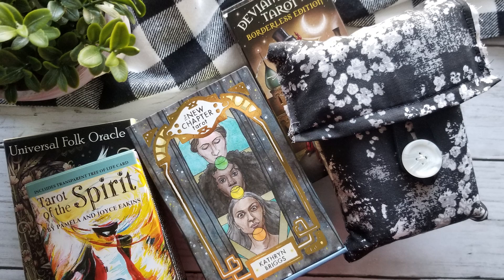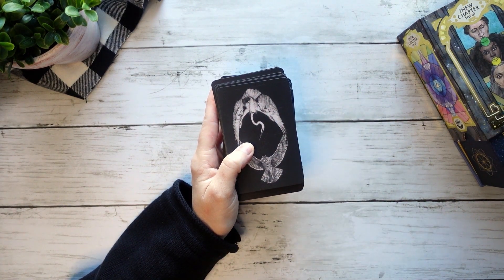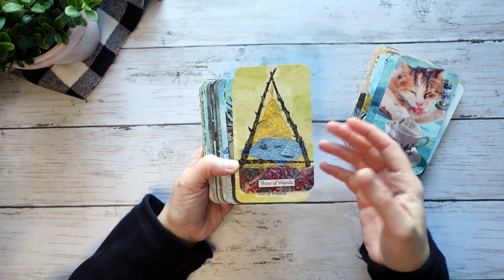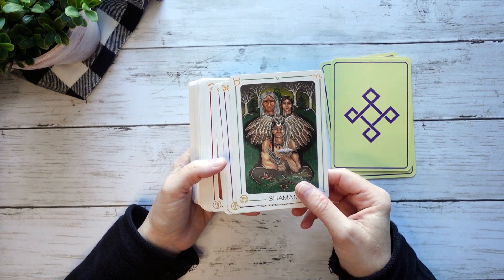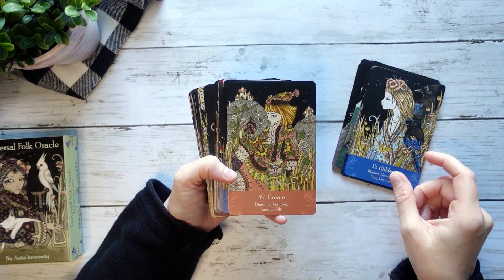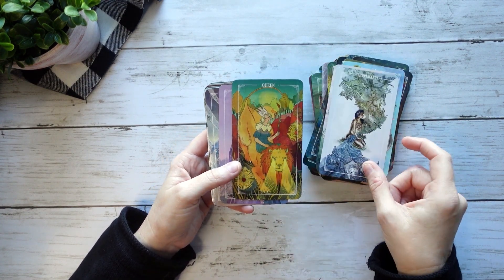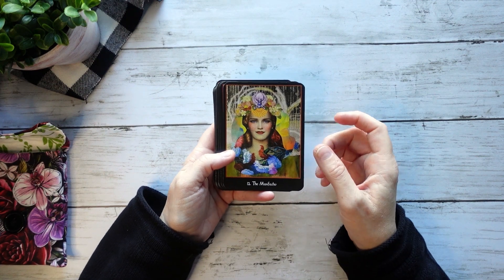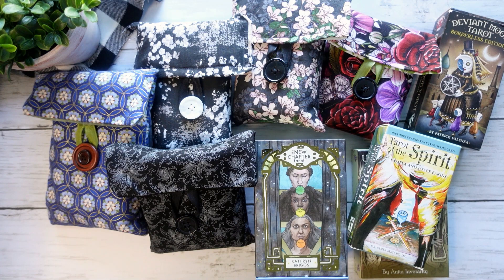This time maybe it’s you (Purgatory Decks Part Two)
Today we’ll be taking a look at the rest of the decks that have been hanging out in my “purgatory box.”

In this second video, we’ll be taking a look at the decks that just really haven’t resonated with me for one reason or another. We’ll be talking about all those reasons as we go through each of the decks.

You can find all the decks I’m rehoming on my

DECKS FEATURED:

New Chapter Tarot

Textured Tarot

The Efflorescent Tarot - OOP

Tarot of the Spirit

Universal Folk Oracle

Ostara Tarot

Wild Goddess Oracle

Deviant Moon Tarot Borderless Edition